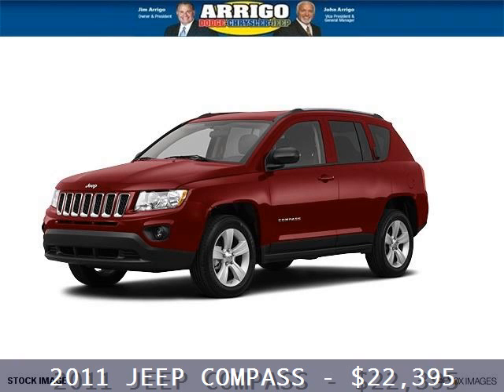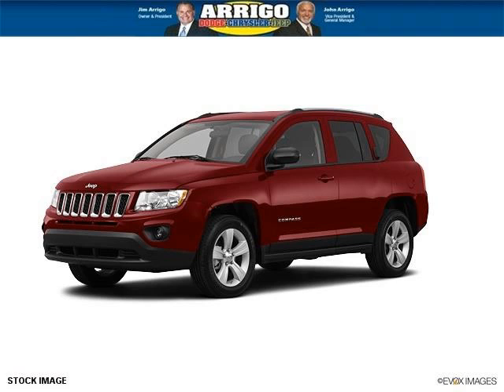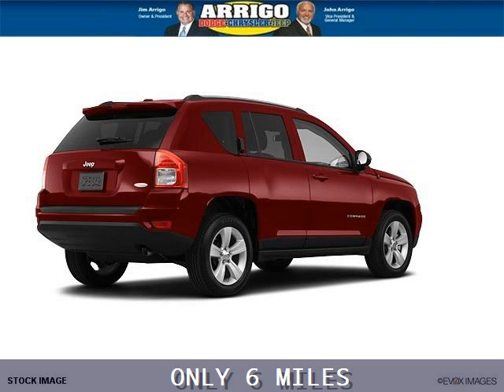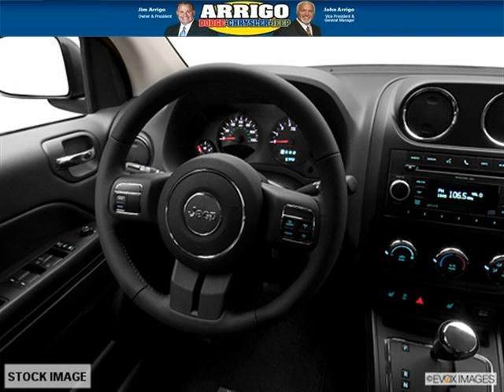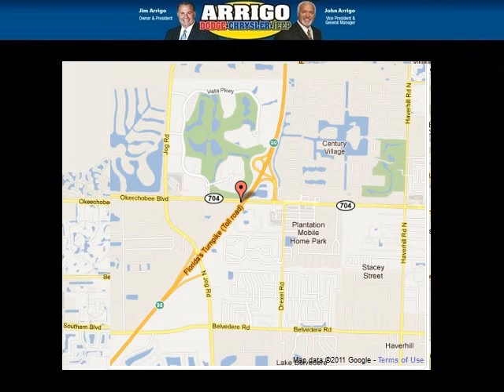2011 Jeep Compass Sawgrass South FL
Year: 2011 Make: Jeep Model: Compass Trim: null Engine: 4 Cyl. Transmission: Continuously Variable Tra Color: null Mileage: 6 Address: Arrigo DCJ West Palm Beach - MIA 6500 Okeechobee Boulevard West Palm Beach FL